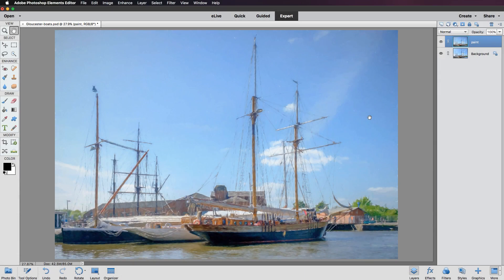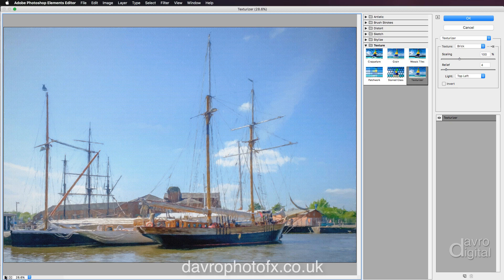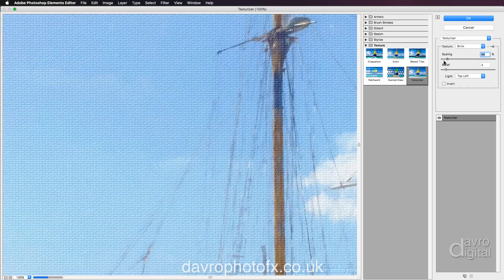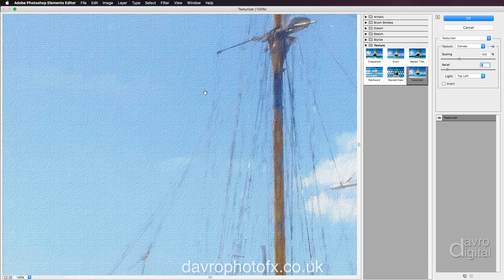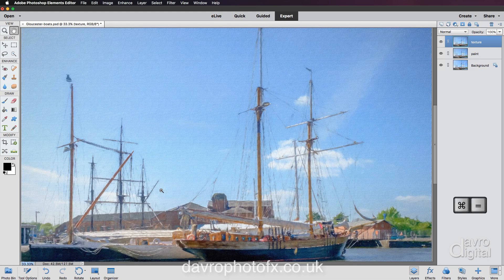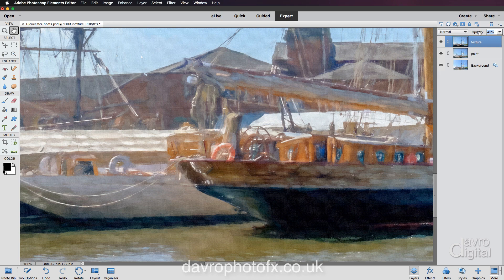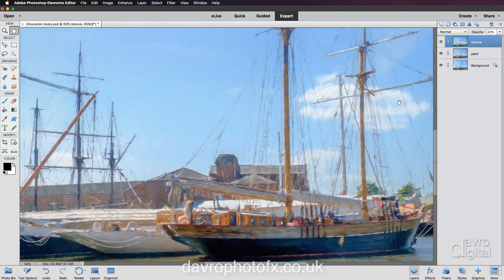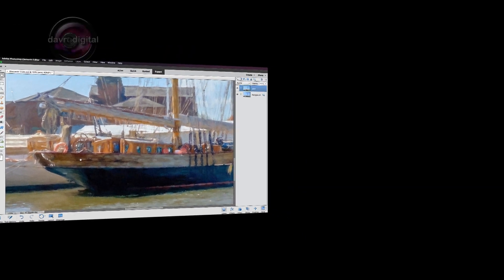Adding Texture Photoshop Elements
In this video we add texture to an image using Photoshop Elements

- Layers
- Filter Gallery
- Zoom ratio
- Opacity

David